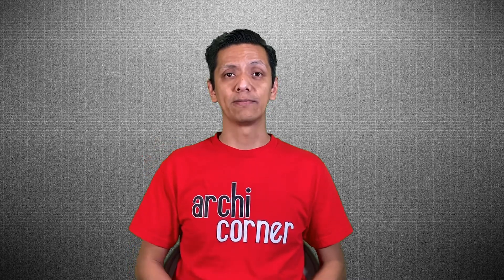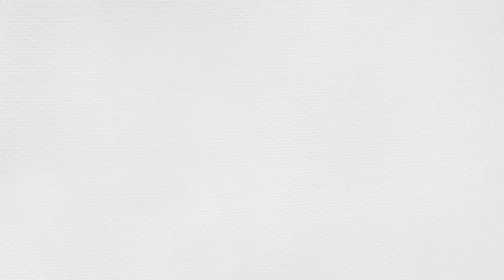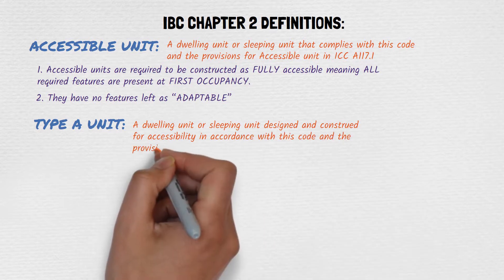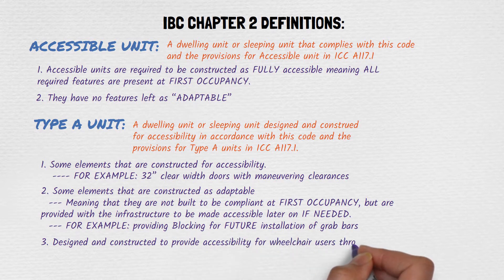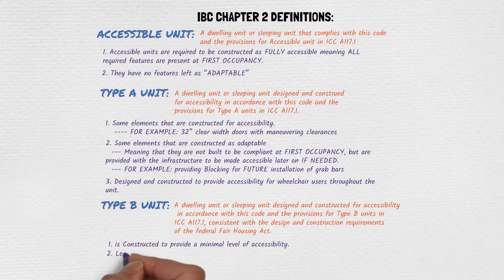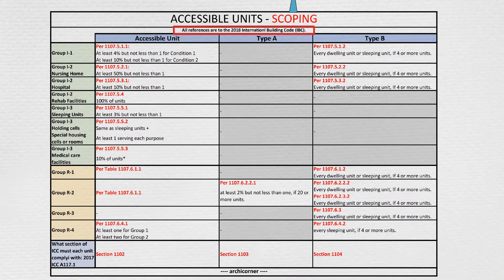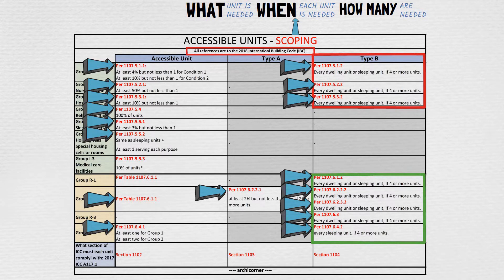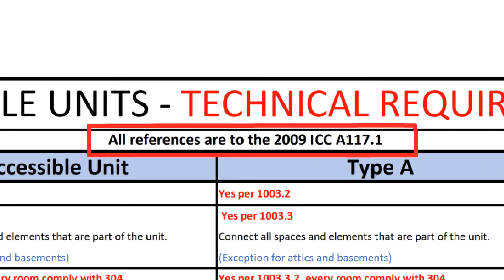AC 035 - "Accessible Units", "Type A Units" & "Type B Units".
This video explains when an “Accessible Unit” a “Type A” and “Type B” unit is needed. It also talks about the general requirements of each.

or.